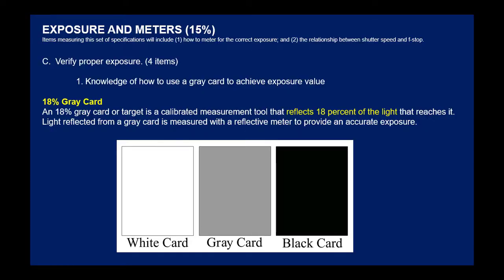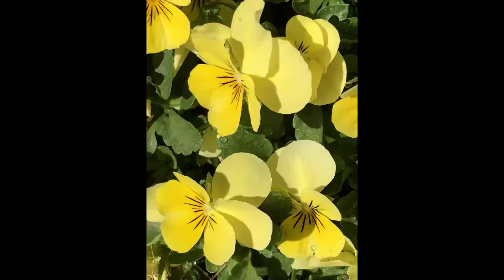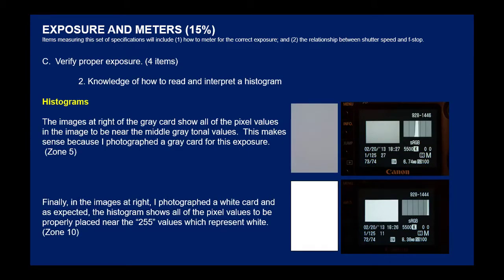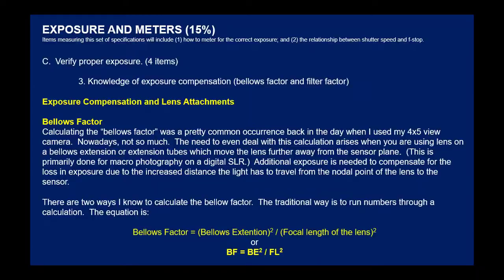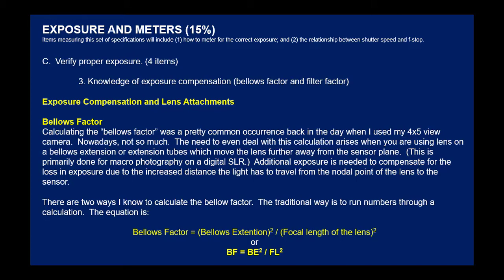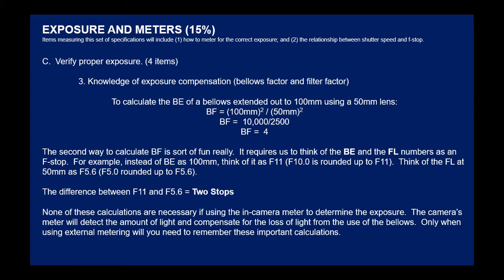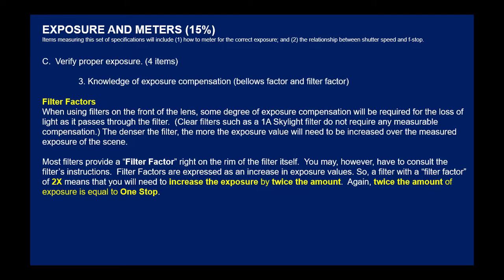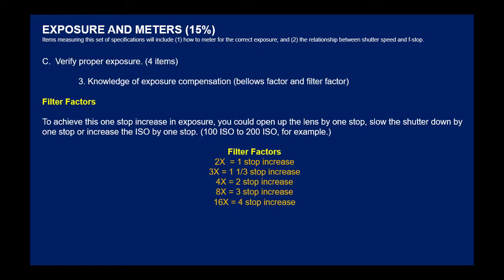Preparing for PPA Certification: Exposures and Meters C.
1 Knowledge of how to use a gray card to achieve exposure value